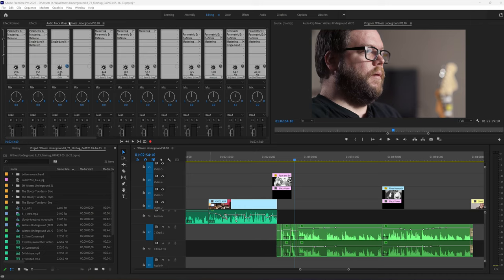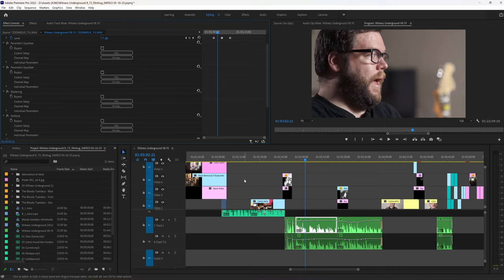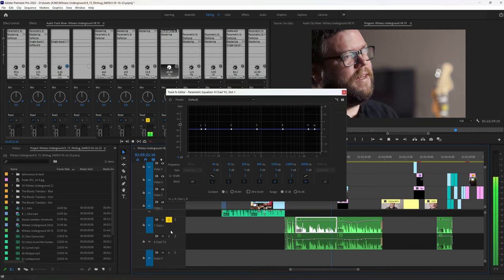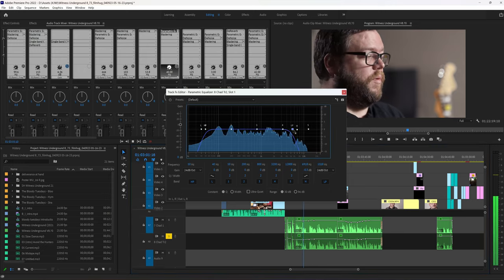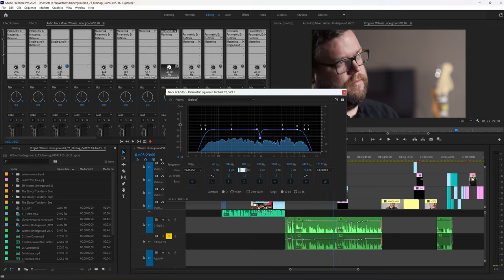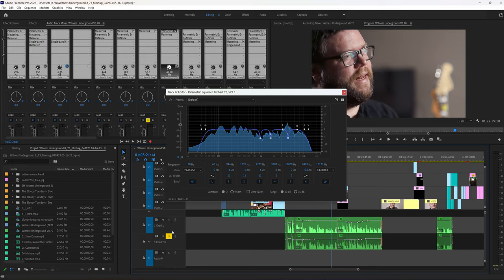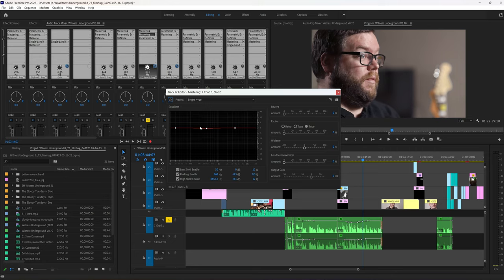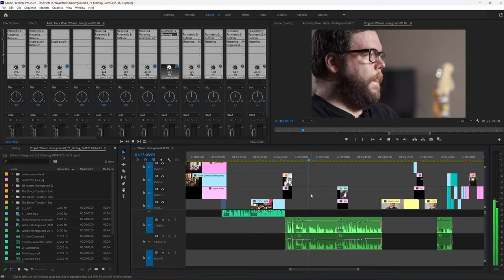Adobe Premiere Pro Audio Workflow - Cinematic Audio Advanced Tutorial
Here's a professional and organized Premiere Pro Audio Workflow. Deep value from 2:00 to 6:00. 10 minute advanced tutorial on how to edit audio to sound cinematic and professional. Enhance your audio editing skills and elevate your projects with professional-quality audio. These tricks took me two feature films and over a decade to figure out.

How to: organize audio tracks, which filters to use to get the most clarity and natural voice from each microphone, ...all in a way that can be edited quickly and easily in the future. This is how I set up our feature documentary. Write in the comments what you think. Better ideas welcome.

Focus on Audio Track Mixer, Parametric EQ, Mastering - EASY FOR FUTURE GUY - usually you, to edit again with god like powers and no single effects on a sigle clip.

00:00 How I set up multi-track audio -AUDIO TRACK MIXER-in my feature documentary WItness Underground
00:35 god view of project, colors, audio tracks
01:24 What not to do, Filters directly on a track
02:10 Use Audio Track Mixer, filter, EQ, Parametric EQ, Mastering
03:20 Parametric EQ basic setup - HOW TO - high pass, low pass
04:18 Kill frequencies you can't hear
04:40 sweep for resonant frequencies for a given, voice, mic, room
05:40 find resonant frequencies, drop to -6db
07:55 quick copy of filters to another track in Audio Track Mixer
08:47 cut down Esser here rather than using DeEsser filter effect
09:06 Mastering - After pulling out ugly highs you can pull up highs over all
10:29 Listen to result

Adobe Premiere Pro Audio Workflow Tutorial

🎬 Learn my secret to creating cinematic audio in Adobe Premiere Pro

In this video, the award-winning documentary filmmaker behind "Witness Underground, Escaping A Cult," Scott Homan shares a step-by-step guide on how to mix and master audio in Premiere Pro in a far superior way, offering valuable insights on achieving film-quality sound even on a micro-budget, no budget, zero budget, extreme micro budget.

🔊 Discover a professinal Adobe Premiere Pro audio workflow and discover the techniques used to edit dialog for multiple interviewees seamlessly. Gain mastery over the audio track mixer in Premiere Pro and unlock the potential to edit multiple audio clips with finesse and stay organized. It also allows future you to go back and adjust an entire microphone edit without having hundreds of filters to manually turn off or adjust. This is god control. Audio Track Mixer is essential and I'm suprised that it's not talked about more as the starting place for audio organization, editing, and filter use.

💡 The Premiere Pro Parametric Equalizer is the first important step to remove reflective and resonant frequencies, while retaining valuable natural interview dialog.

From there I always use the Mastering filter, set to zero in all regards, and adjust the center point to attain more natural sound.

I alway start with Audio Track Mixer, Parametric EQ, and Mastering before using any other filters.

Learn how to elevate your film's sound to a cinematic level. With this tutorial, you'll be equipped with the tools and knowledge to create a professional audio experience for your audience.

🌐 Witness Underground was selected at prestigious film festivals including: Genre Blast Film Festival, Sound Unseen Film + Music Festival, Portland Film Festival, Filmocracy Film Festival, and New Haven Documentary Film Festival, this tutorial draws from real-world experience in the filmmaking industry.

This tutorial is a gateway to achieving top-notch audio quality for your projects. 🎥🔊

This is my first tutorial on making our film, Witness Underground, which was selected to 11 film festivals and won an award at a horror/genre film festival called GenreBlast. Let me know if you want more like this in the comments

Mix and master audio in premiere pro with tips and tricks to edit multiple audio clips in premiere pro.

Delve into the nuances of crafting that perfect cinematic voice with Adobe Premiere Pro, and elevate your audio quality using premiere pro parametric equalizer. This tutorial is your go-to guide for achieving top-tier audio results in your projects.

I show a fast and smarter way to edit multiple audio clips in Premiere Pro, providing a step-by-step guide. Refine voice audio with precision using Premiere Pro's advanced audio editing tools, including the Audio Track Mixer for organizing all audio, and specifically Parametric Equalizer and Mastering to create award winning audio and sound design.